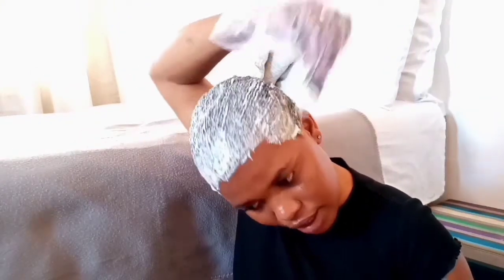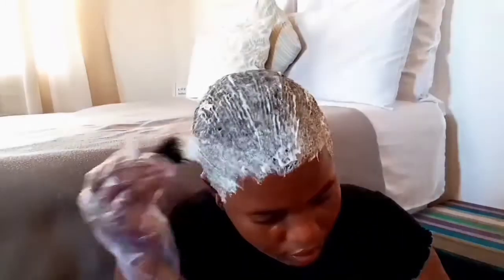How to bleach and dye natural hair at home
Hey family  hope you enjoyed  watching  this  video.